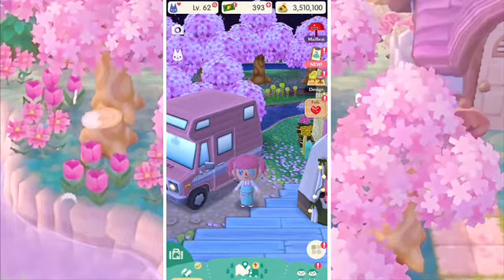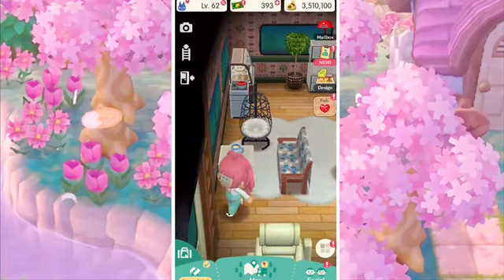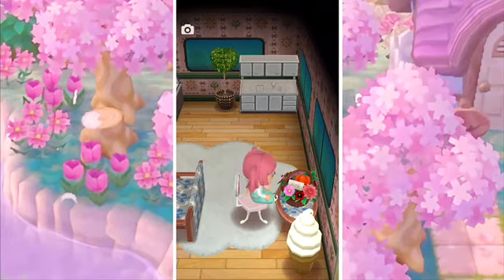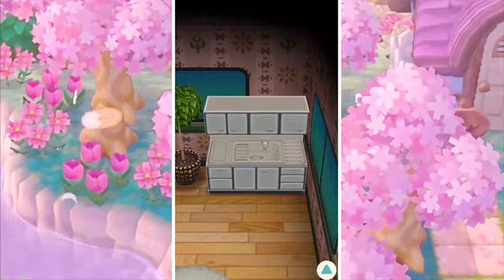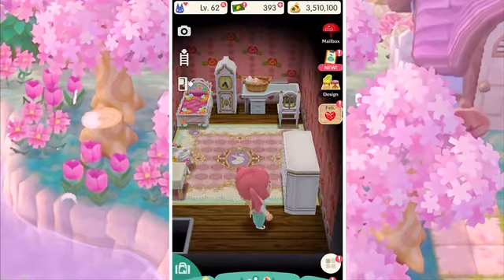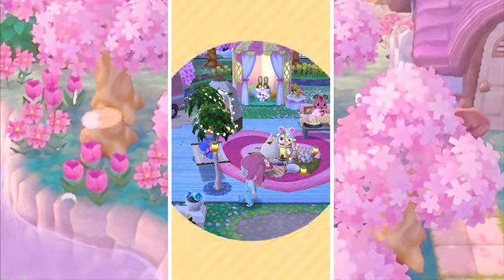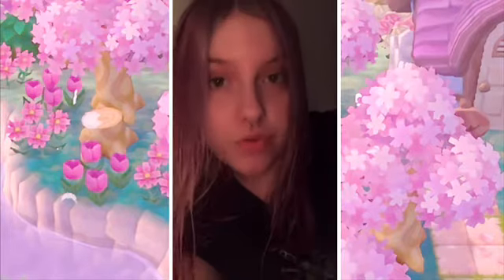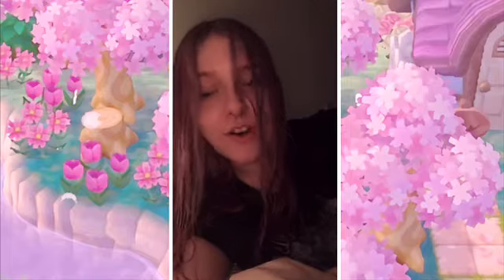Animal Crossing Updated kawaii Camper + Campsite Tour | Pocket Camp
I’m back with a lil pocket camp tour! I hope you enjoyed and i’m sorry for the lack of content all
will be back to normal soon!!

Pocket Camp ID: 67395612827